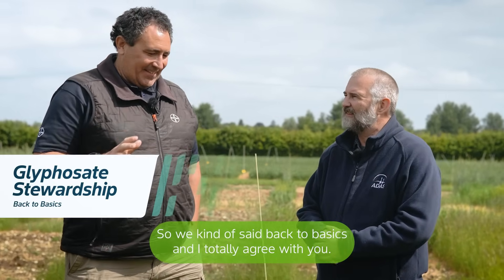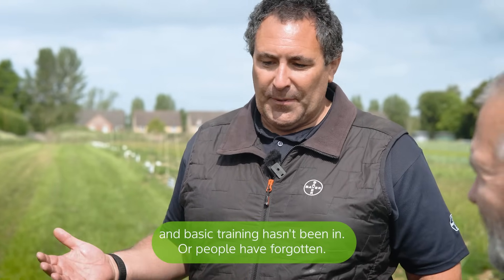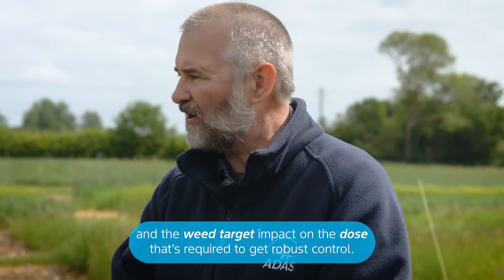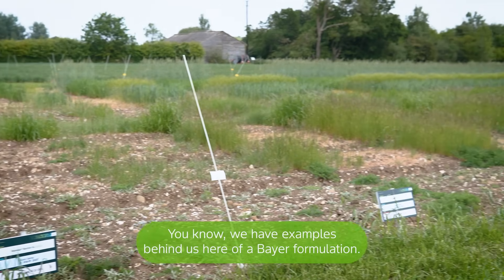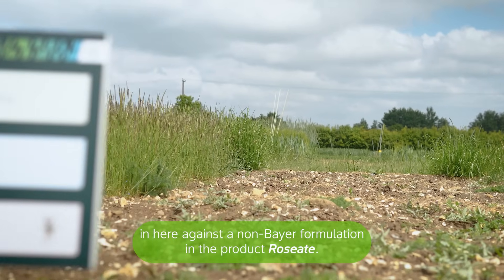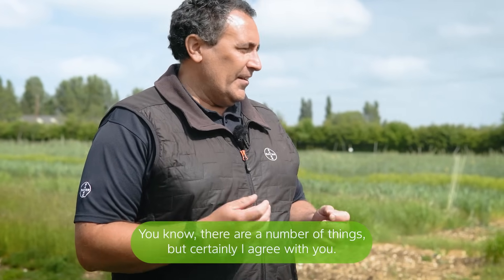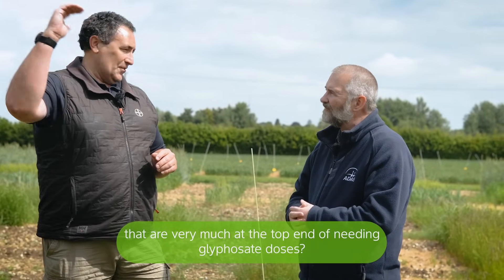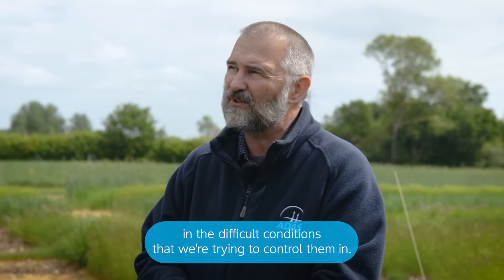Glyphosate: Best practice for arable crops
Going back to basics: In this video, John Cussans, Weed Science Consultant at ADAS, shares key advice with Bayer's Ben Giles for getting optimal performance from glyphosate in the field.